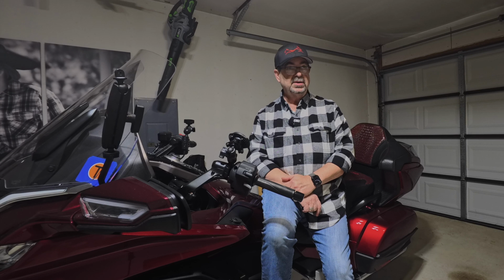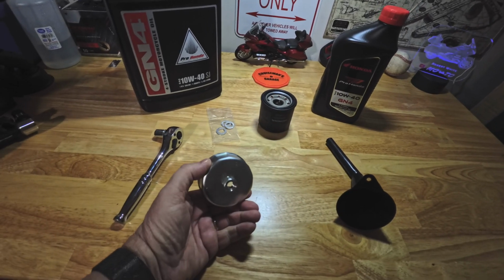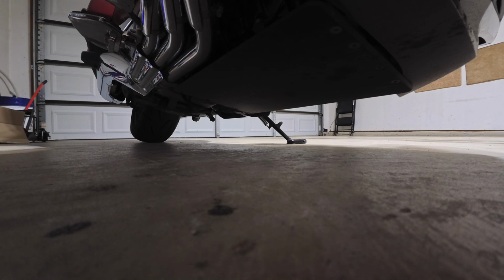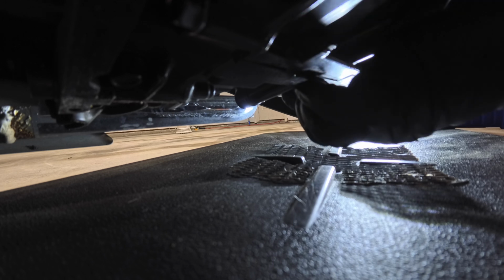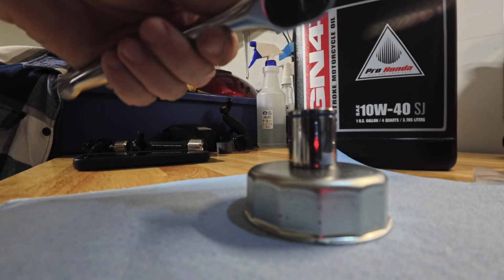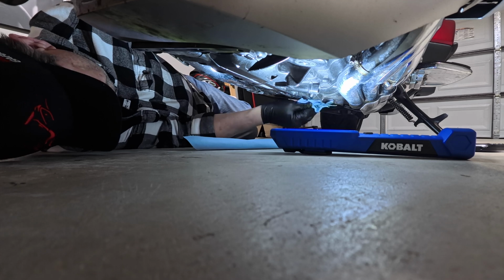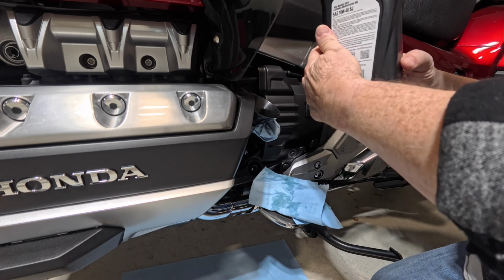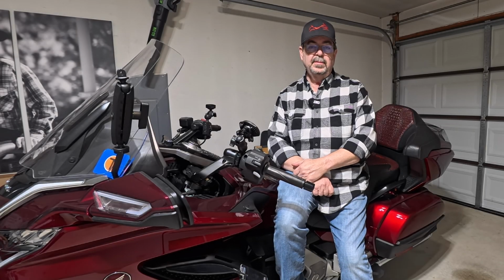2023 Goldwing Oil Change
Time for the next oil change.  Join me on this how to, oh and there's a problem with my Belly Pan!

The Traxxion Dynamics Engine Guard.

Cruiseman's Maintenance Videos.

My Bike:
2023 Honda Goldwing DCT Tour - Ardent Red

Bike Add Ons and Upgrades:
Ram Mount Right Handlebar Mount
Ram Mount Left Handlebar Mount
Honda Brand Trunk Mat
Trunk Organizer
Traxxion Dynamics Engine Guard
Traxxion Dynamics Kickstand Foot
Traxxion Dynamics Oil Dipstick Extender
Traxxion Dynamics Tip-Over Protection
Pathfinder LED - Running and Sequential Turn Lower Cowl Lights
Pathfinder LED - Power Accessory HUB
Pathfinder LED - Rear Spoiler with Running, Braking and Dual color Sequential Turn Signals
Kisan Tail Blazer - Brake Modulator
GoldStrike Driver Floorboards
GoldStrike Front Fender Extension
GoldStrike Brake Pedal Cover
GoldStrike Strike Windshield Trim Lights (DRL and Integrated Turn)
Add On Accessories Turn Signals w/ DRL and Sequential Turn
Helibar Handlebar Risers
WingStuff - Trunk Side Organizers
Honda Brand Red Pinstripes for Wheels
Panical Lower Wind Deflectors
VanTrue F1 Motorcycle Dash-Cam
INNOVV Blind Spot Detection System
Show Chrome Rear Fender Lower Trim LED Brake/Running Light
QuadLock Weatherproof Wireless iPhone Charge
QuadLock Vibration Dampener attachment
QuadLock 12v to USB Smart Adaptor
QuadLock Wireless CarPlay / Android Auto Adapter
Ultimate Mid-Rider Seat, Backrest & Passenger Backrest with Shiraz Croc inlay.
F4 Customs Windshield

Action Cameras
Rode Wireless Me 2 external mic system

Please be aware I do not claim to be an expert in any way in motorcycles, motorcycle maintenance, or anything else. I'm just an ordinary guy. Please regard my videos as entertainment only and if information presented is important to you, please verify it via a knowledgable third party. the videos I post are just my opinions and are no more valid than anyone elses.